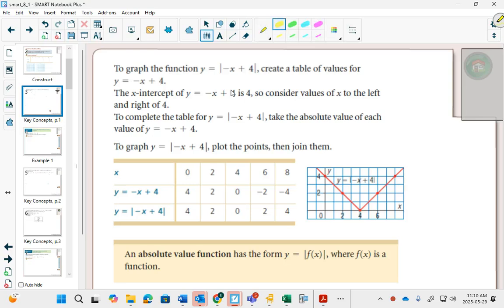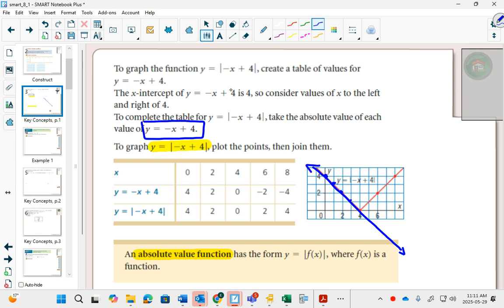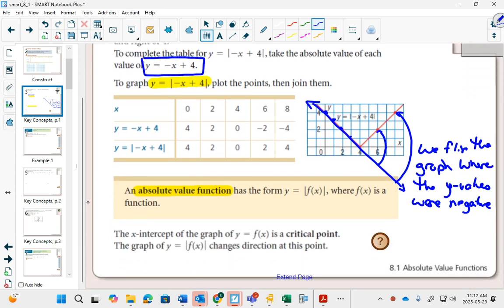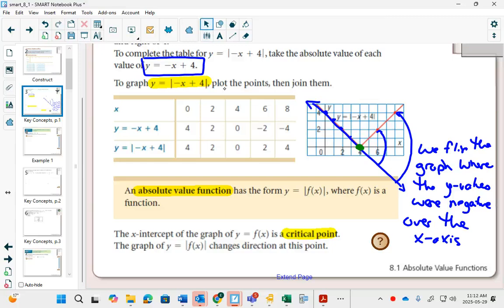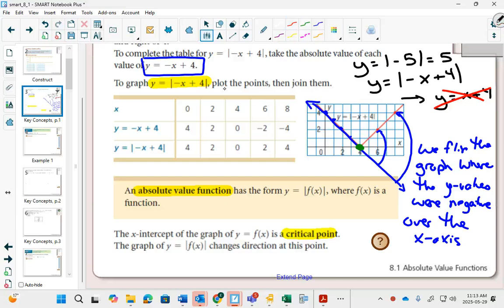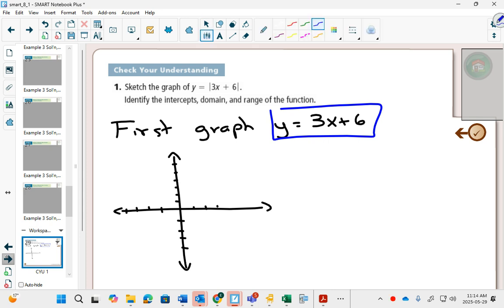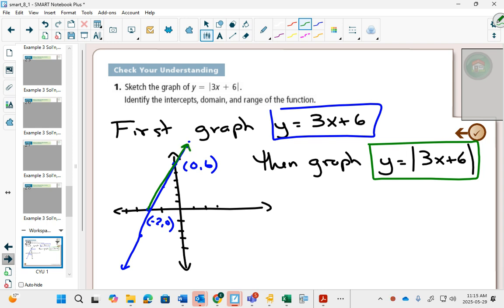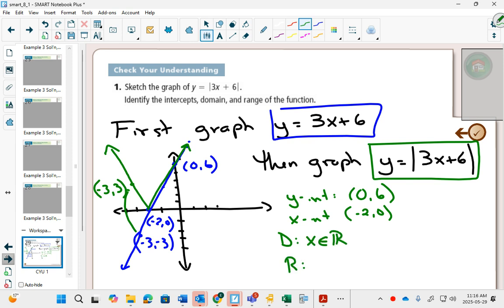30SP P3 8 1 Example 1